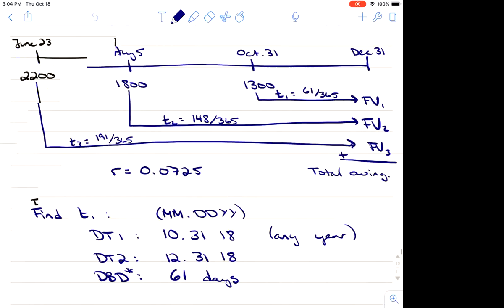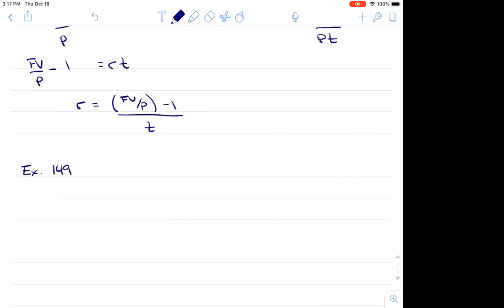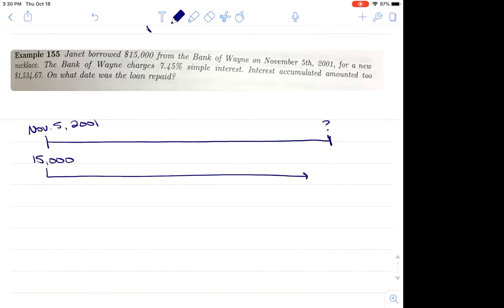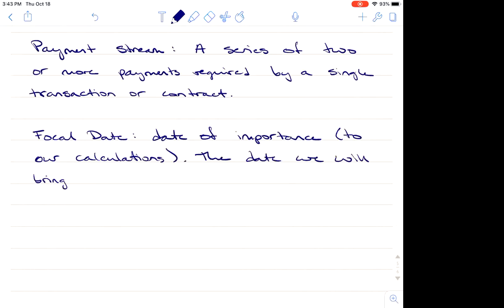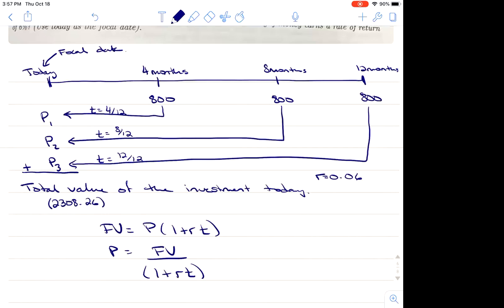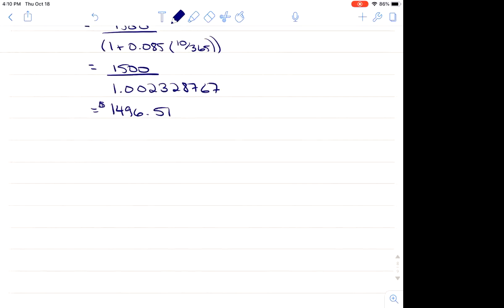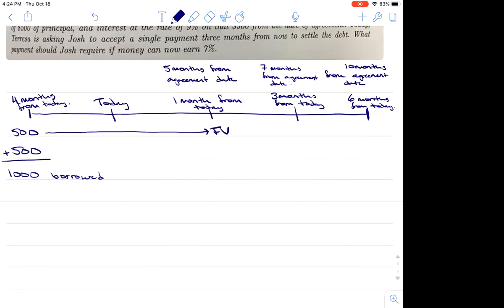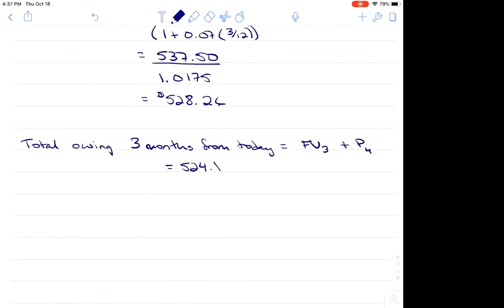Math 114 002 Oct 18 2018